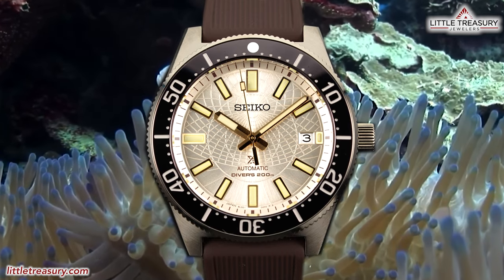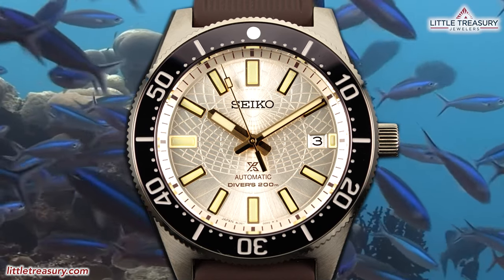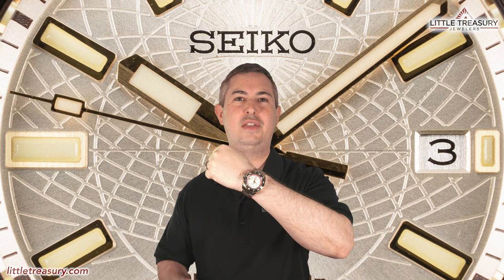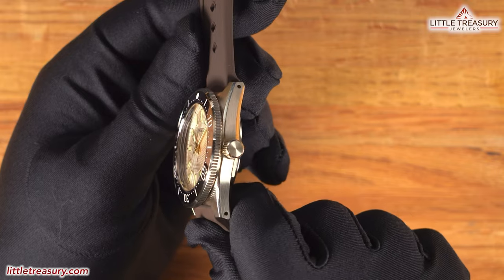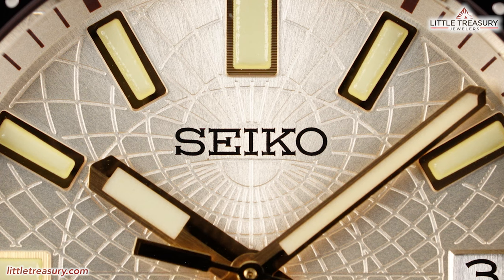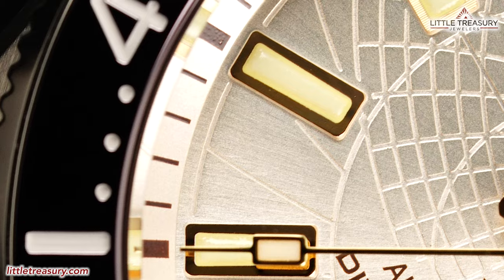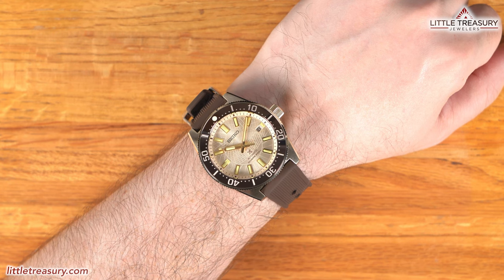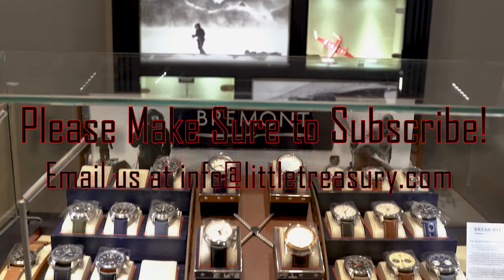Most interesting 62Mas? Seiko Prospex SLA066 1965 Diver’s Modern Re-Interpretation Limited Edition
Timestamps:
0:00 Intro
2:25 Features
5:35 Opinion

Underwater Theme but it's a little much.. - Super Mario Bros. Piano Cover
Ryan Z 'Piano Guy'

Watch Info:

Seiko Prospex SLA066 Prospex 1965 Diver’s Modern Re-Interpretation Limited Edition
$2,900.00

PROSPEX 1965 DIVER’S MODERN RE—INTERPRETATION LIMITED EDITION
Limited Edition of 300 pieces.

1965 Diver’s Watch Modern Re-interpretation Save the Ocean U.S. Limited Edition. Designed for those who treat life as the ultimate adventure,the Seiko Prospex line meets every challenge with technological excellence and style. Part of a rich legacy of innovation in high-intensity timekeeping,Prospex continues to celebrate a long history of sports watch excellence with recreations and reinterpretations of landmark achievements.
Updated with today’s technology and materials,and a sleeker and thinner profile,this extraordinary Limited Edition,exclusively available in the U.S. in a controlled production run of 300 with the serial number engraved on each caseback,reimagines Seiko’s 1965 diver’s watch,the first made in Japan,with a water resistance,legibility and durability that made it standard equipment on the Japanese Antarctic Research Expedition (JARE),and propelled Seiko into the forefront of dive watch design.